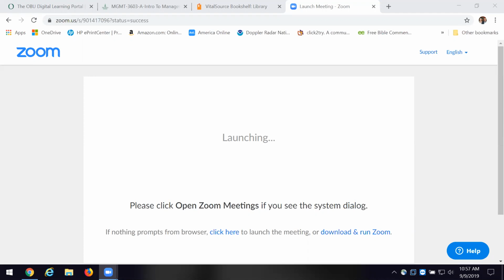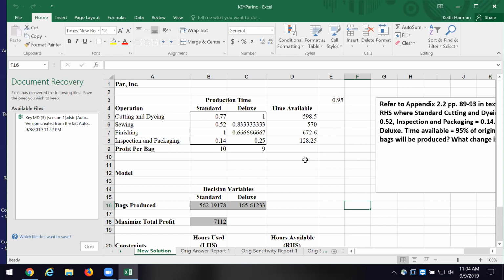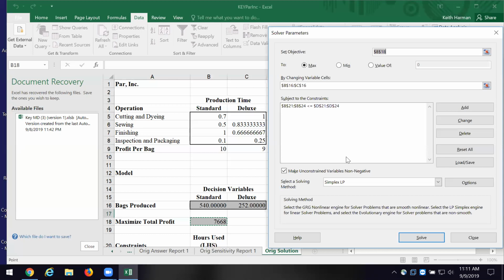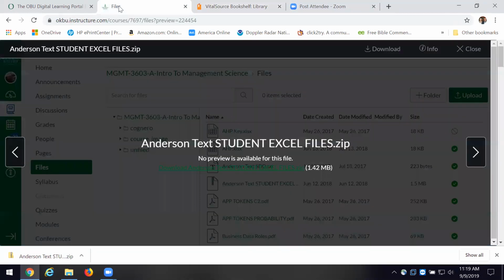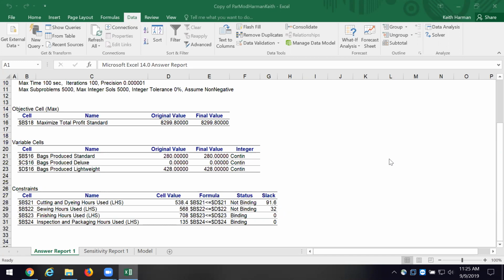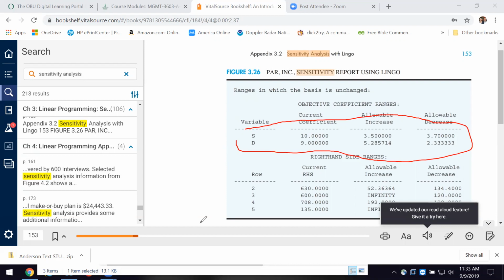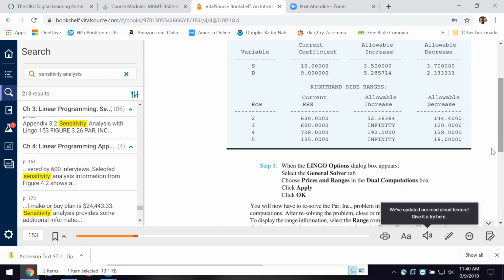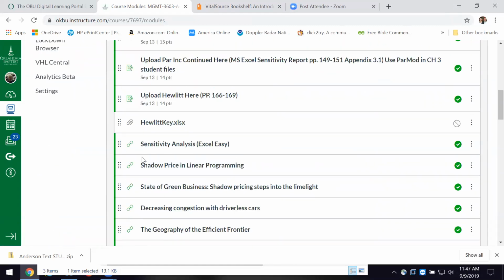MGMT 3603 Mon Sep 9 2019